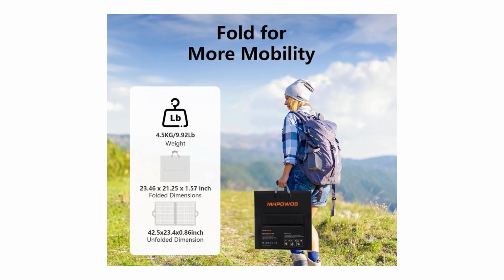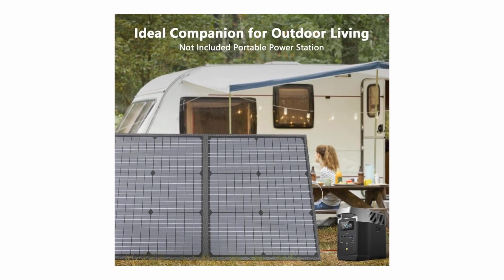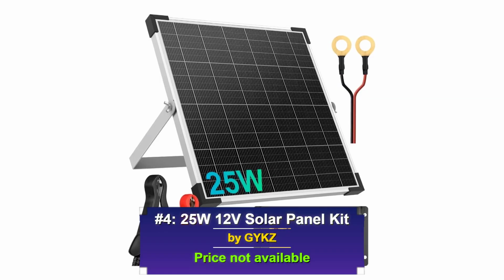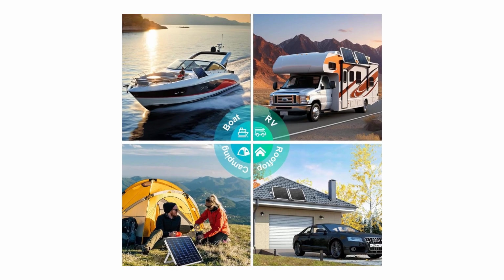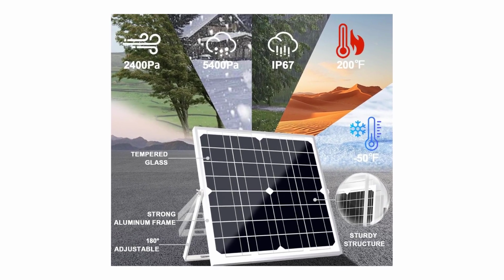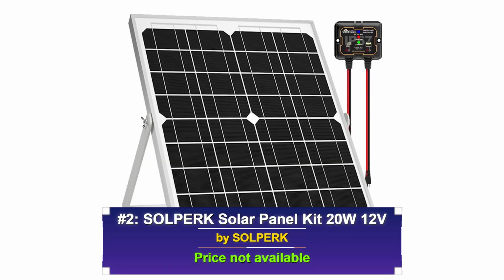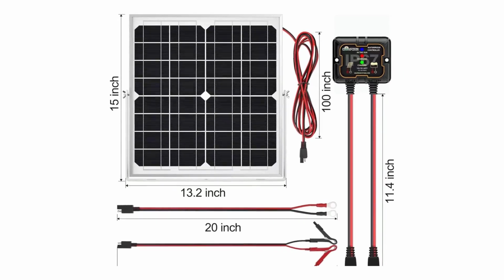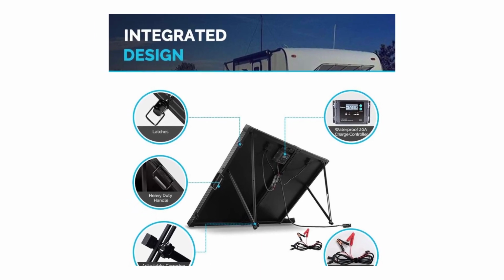TOP 5 Best Solar Panel Kits for a Motorhome 2026 | An All-In-One Power Solution.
🛒 1. Amazon

🛒 2. Amazon

🛒 3. Amazon

🛒 4. Amazon

🛒 5. Amazon

"This Channel" is a participant in the Amazon Affiliate Program, an affiliate advertising program designed to provide a means for sites to earn advertising fees by advertising and linking to Amazon.com.